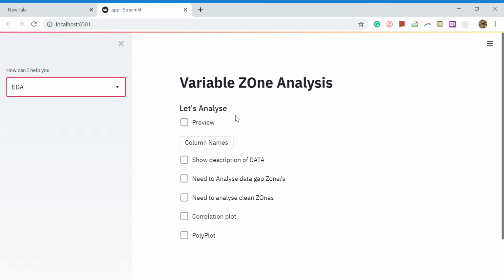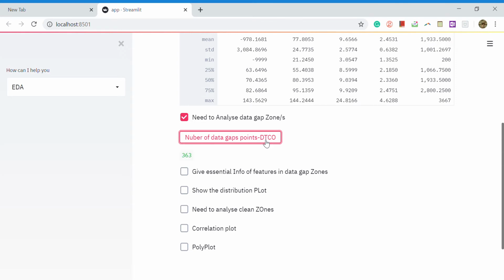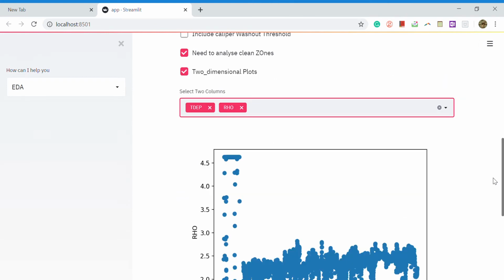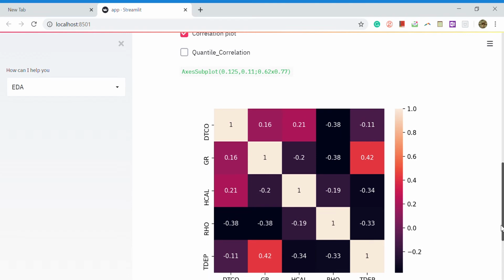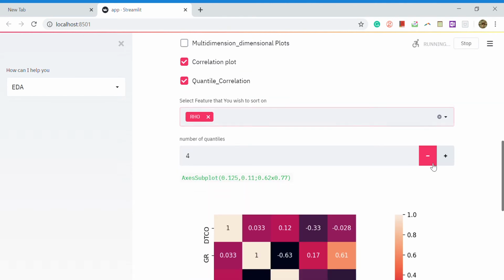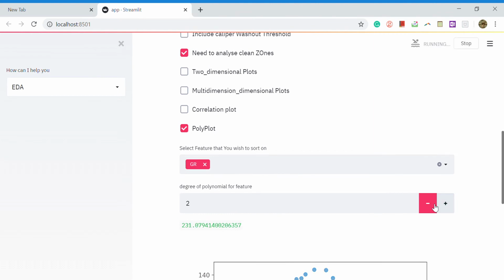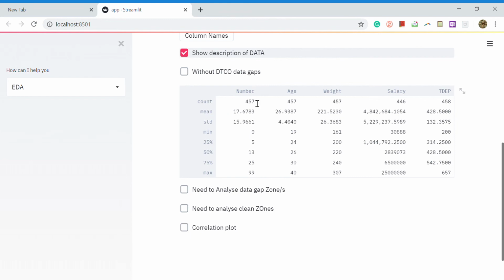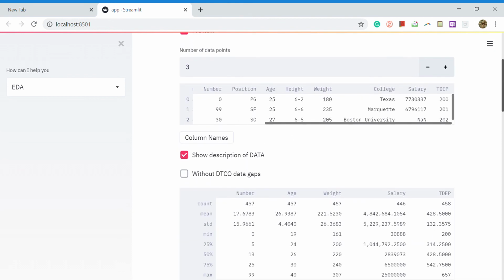EDA- multipurpose plots and zone based analysis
What features do u want

P.S-Sorry for the background noise